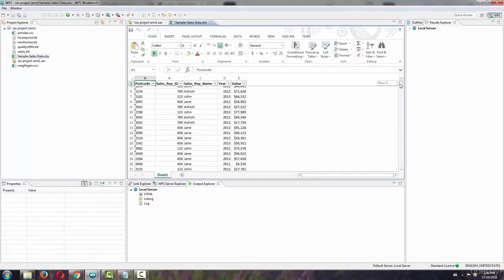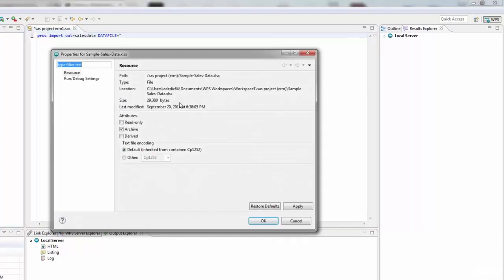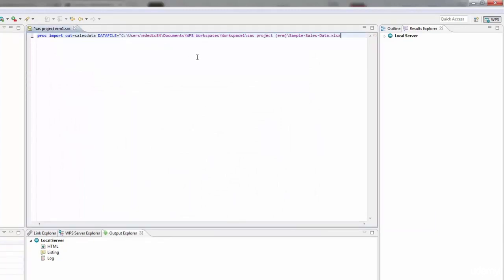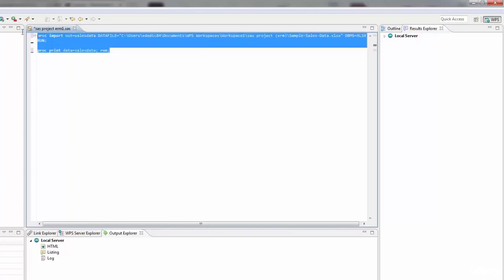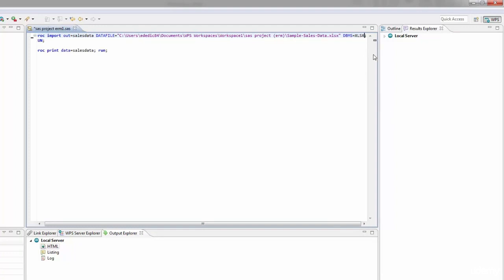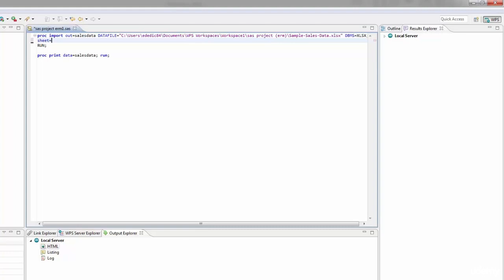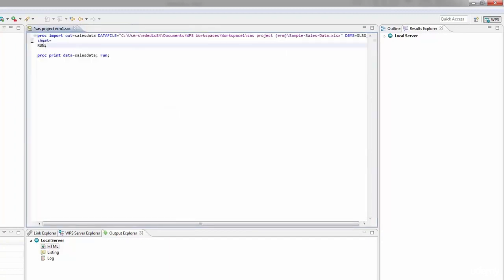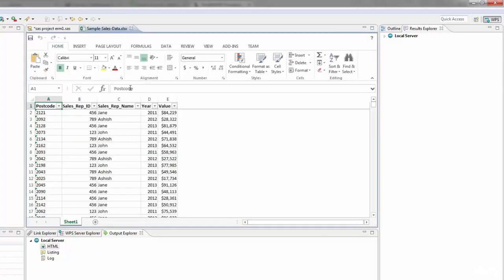How to import excel file into SAS?